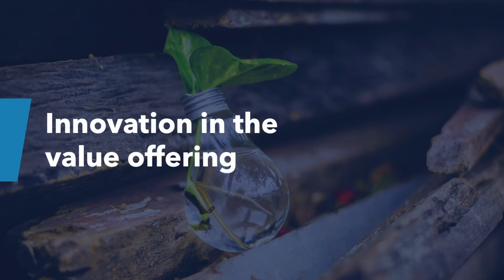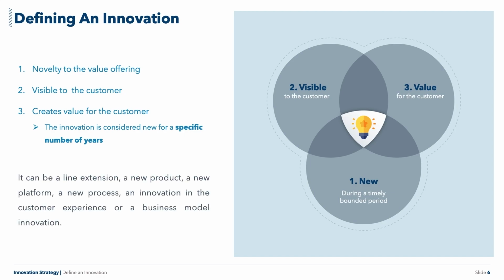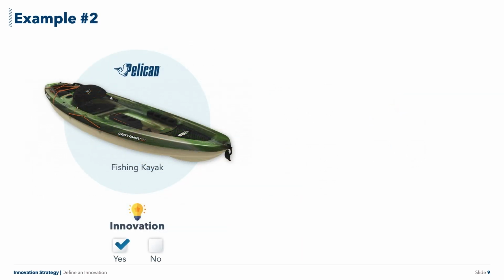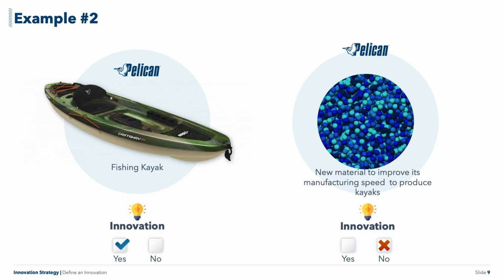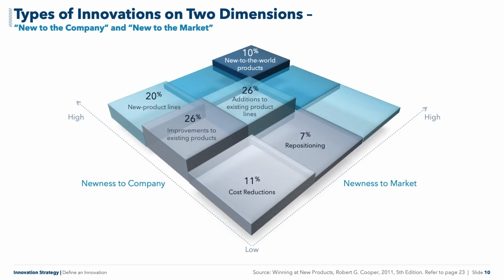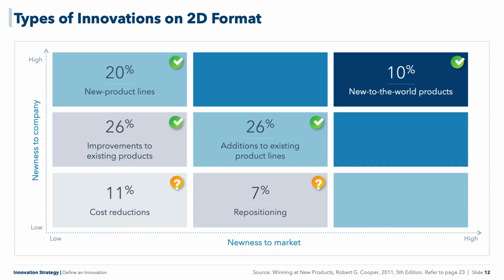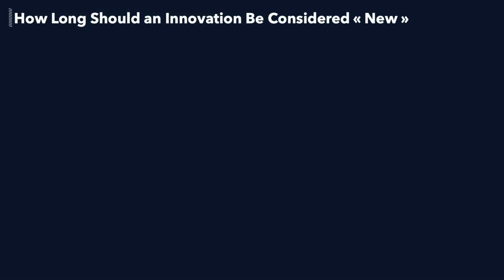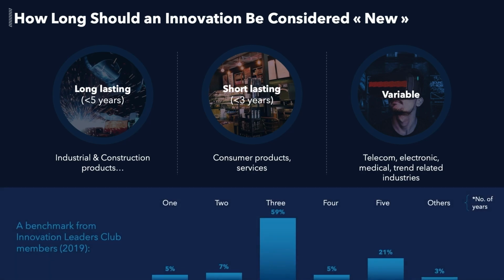How to define an innovation to avoid pushbacks?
Before measuring and setting innovation objectives, you must define what an innovation means for your organization.

Using Innovation in the Value Offering is a proven and a practical definition of innovation amongst Club members.